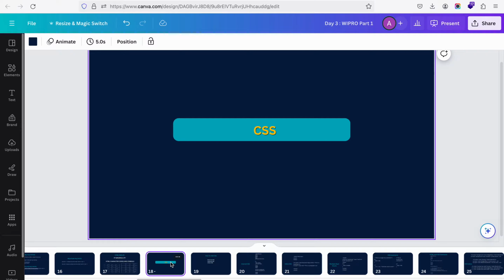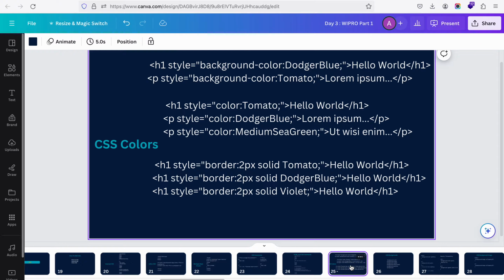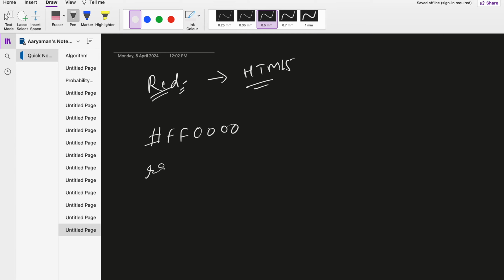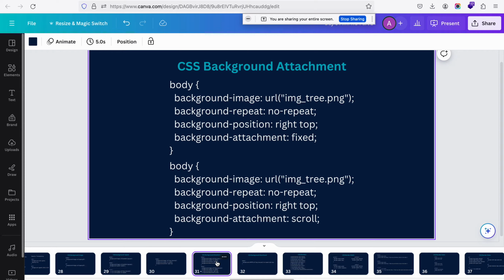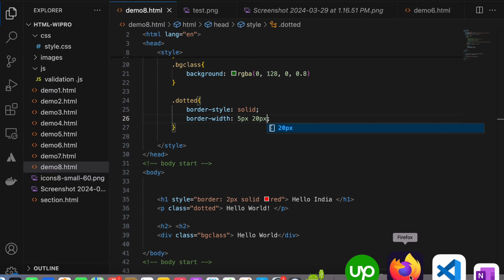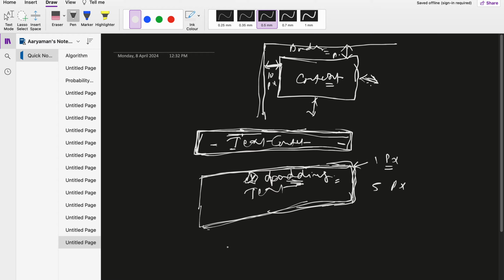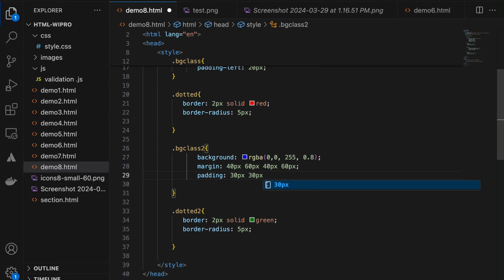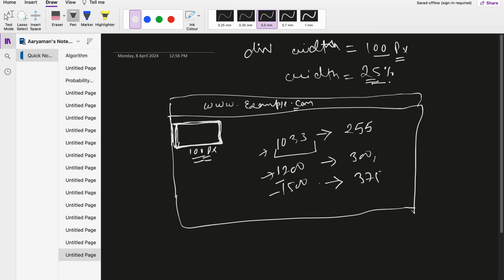CSS | CSS BOX Model | CSS Margin & Padding | CSS Background | Online Class at WIPRO | Day 3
In this online session, we have learnt:
- External CSS
- Internal CSS
- Inline CSS
- Multiple Style sheet
- CSS Comments
- CSS Colors
- CSS Color Hexadecimal Code and RGB Code
- CSS Background Image
- CSS Background Attachment
- CSS Background Attachment shorthand
- CSS Background shorthand
- CSS Borders
- CSS Border Sides
- CSS Margins
- CSS Box Model
- Margin Shorthand Property
- CSS Padding